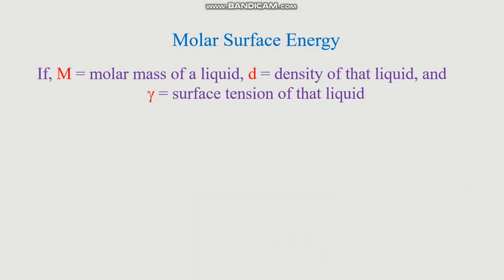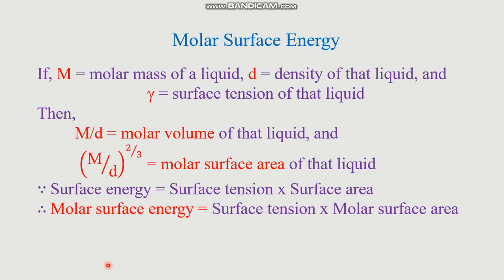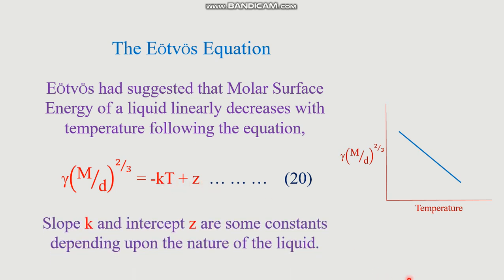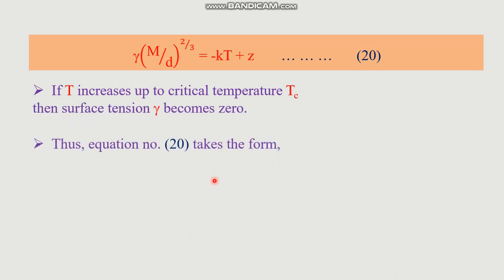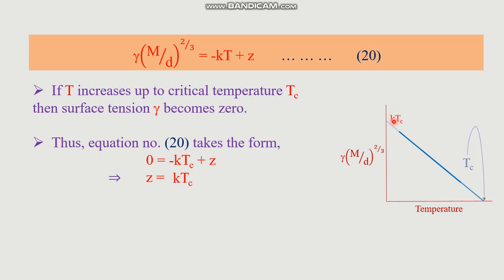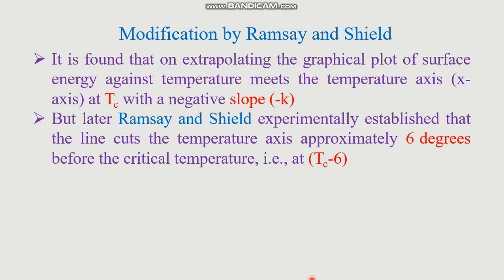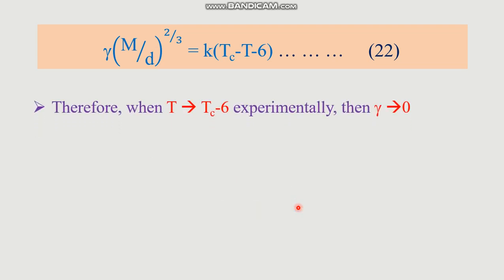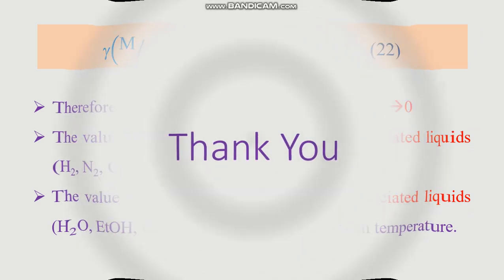IIT-JAM Chemistry Tutorial#36: Liquid State: L-14: Effect of Temperature on Surface Tension Eotvos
ln the last slide of the video, it was said that the value of k is 2.5 for associated liquids. It was said by mistake. It is actually 2.1 as written in the slide.

The physical significance of z (i.e. kTc) is, it is the molar surface energy of a liquid at absolute zero of temperature. It was no where mentioned in the video by mistake.

The following points are discussed in this video:

Effect of temperature on surface tension of liquids
Surface Tension of a liquid at critical temperature and absolute zero of temperature
Eotvos equation
Ramsay and Shield Equation
Associated liquids
Non associated liquids